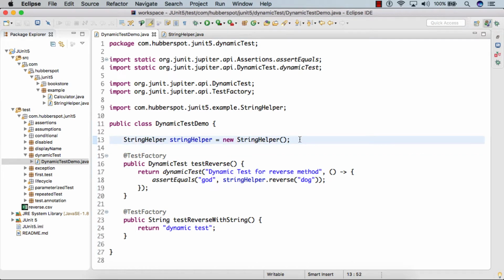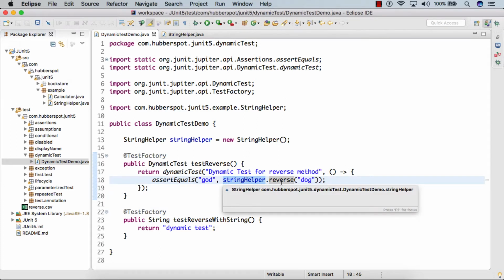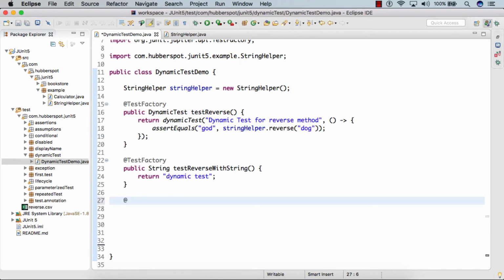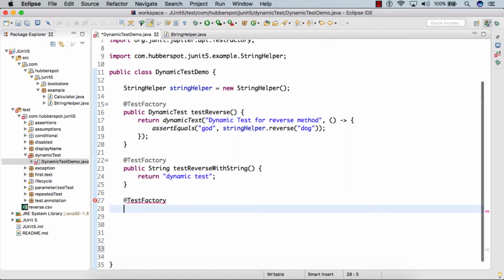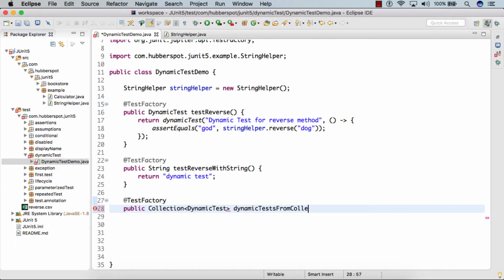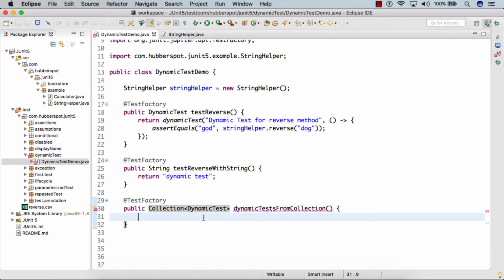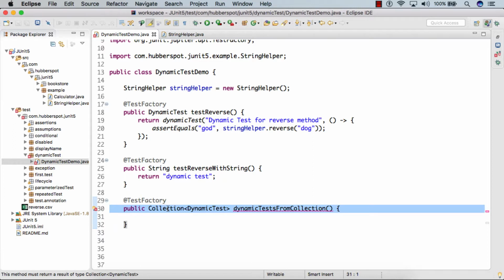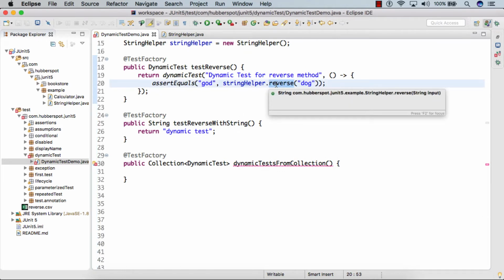JUnit 5 - Demo - Dynamic Tests using Collection